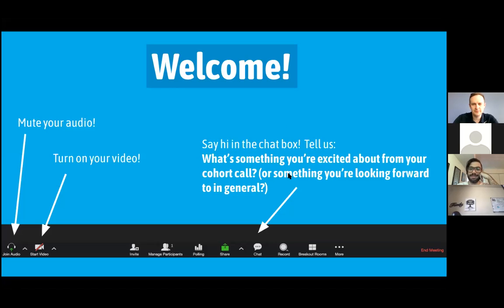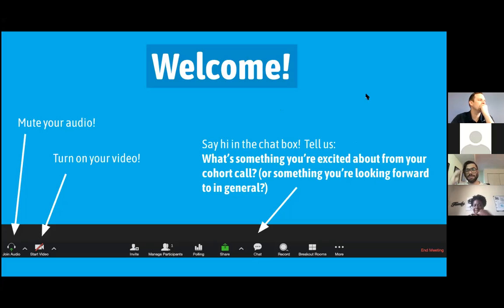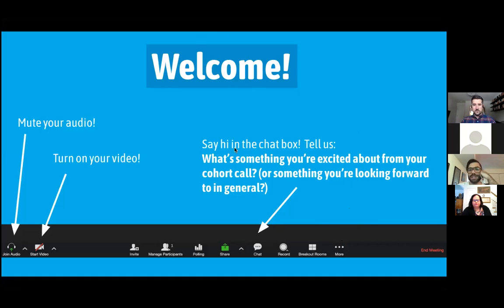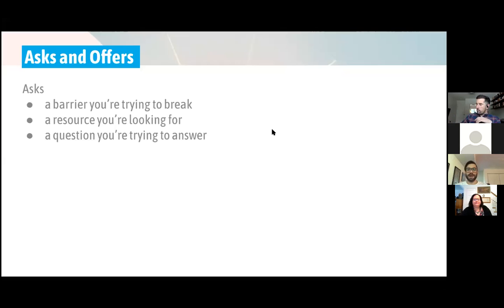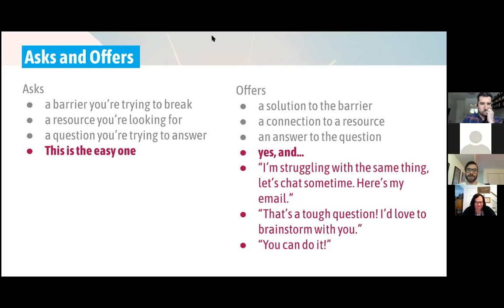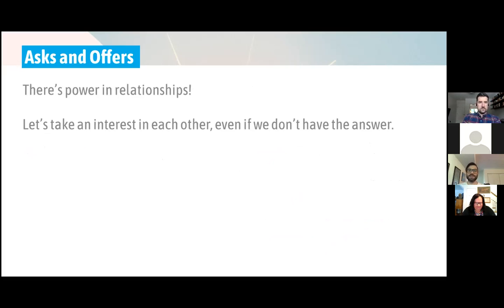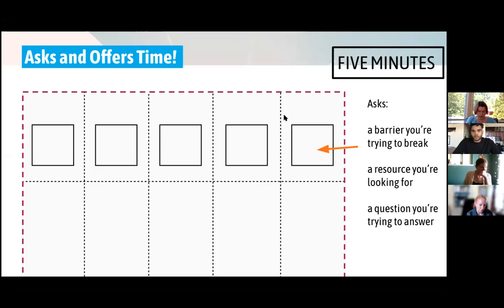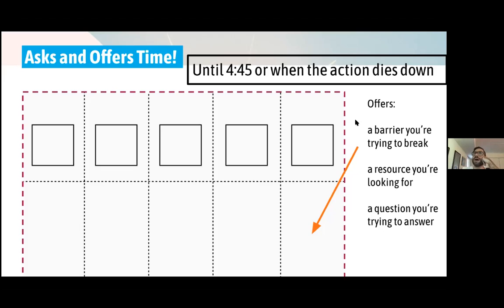Virtual Learning Session - Spring 2021 - Day 2 Closing Plenary - 05-19-2021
Participants reflected together on their work as a movement and set the stage for their achievements to come over the next six months.